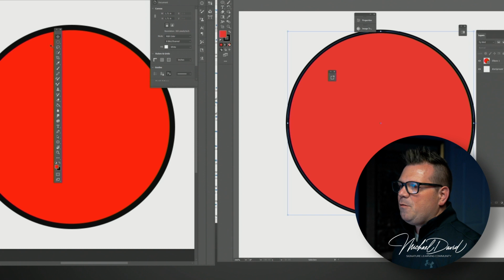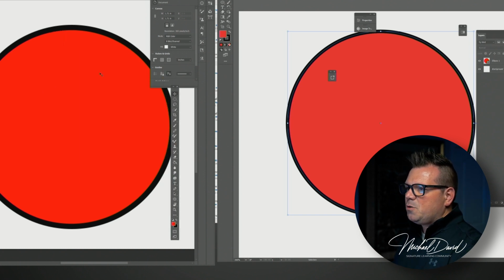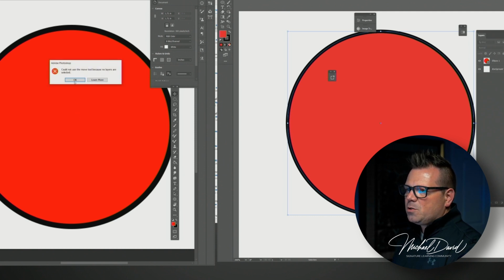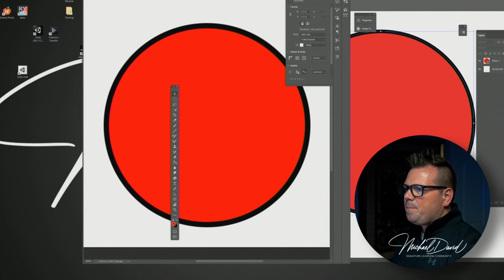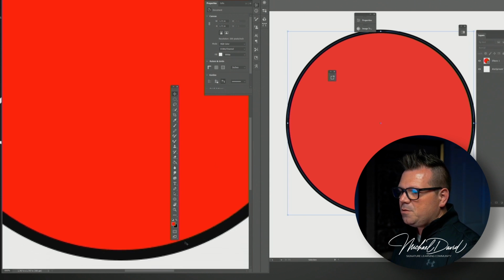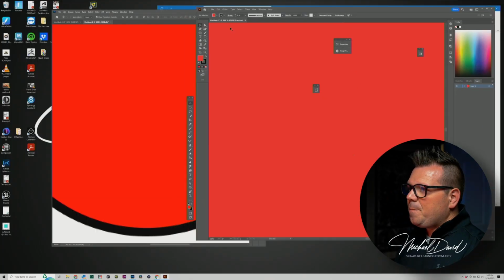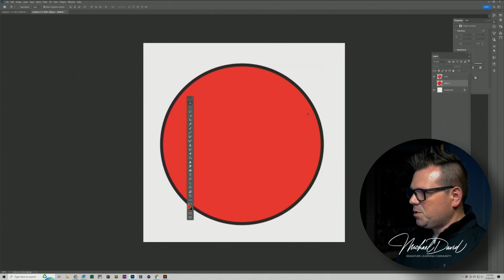PS,17 Vector vs Raster